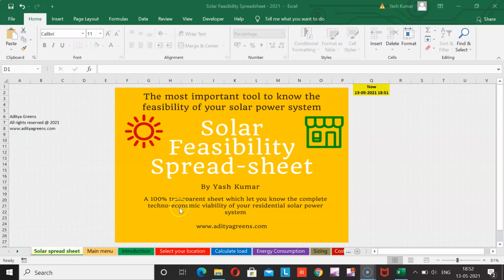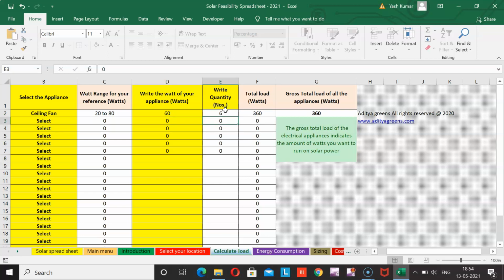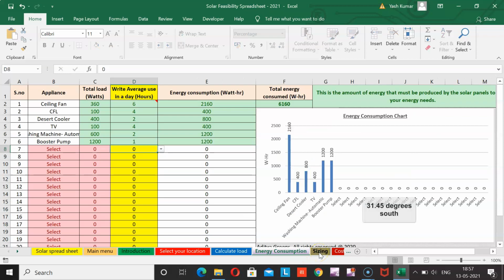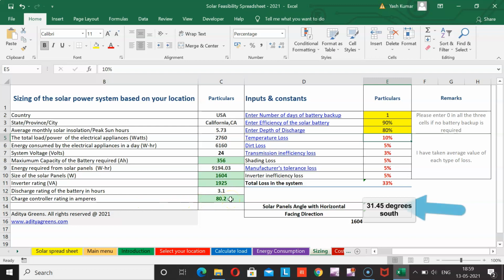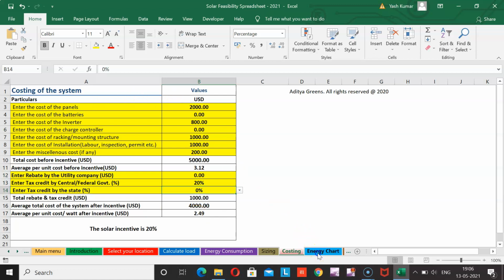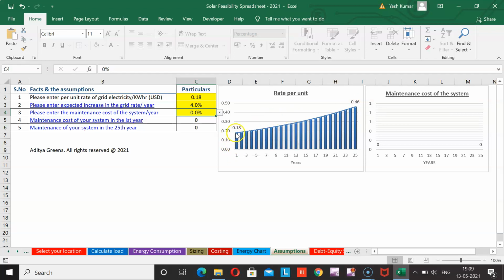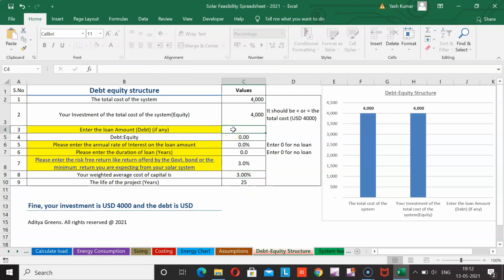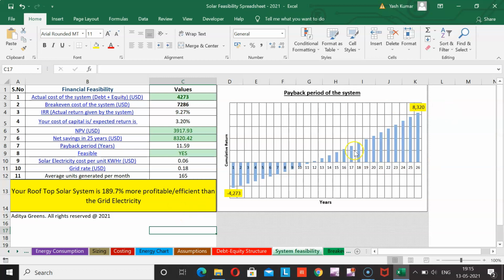How to Size, Design, and find the profitability of Solar in minutes? l Solar Feasibility Spreadsheet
This spreadsheet sizes, designs, and finds the financial feasibility of the residential solar power system.
12 countries are include in this spreadsheet:
 India
b) USA
c) Brazil
d) Jordan
e) UAE
f) Australia
g) South Africa
h) Mauritius
i) Kazakhstan
​j) The Dominican Republic
​k) Panama

Hi, viewers
This is Yash Kumar...